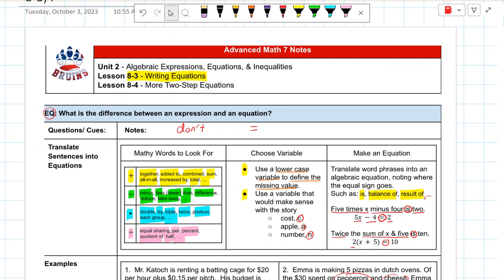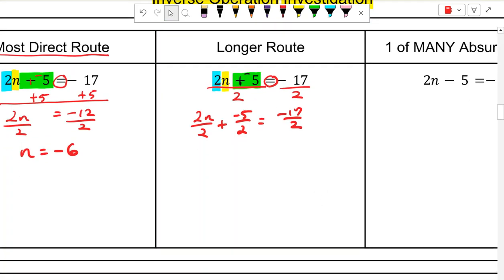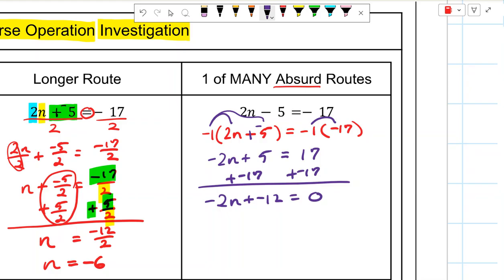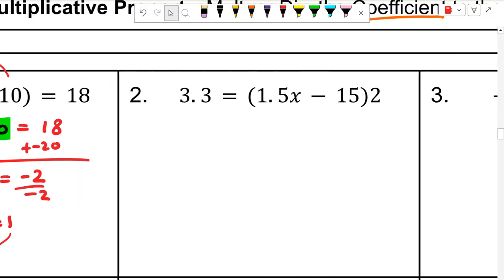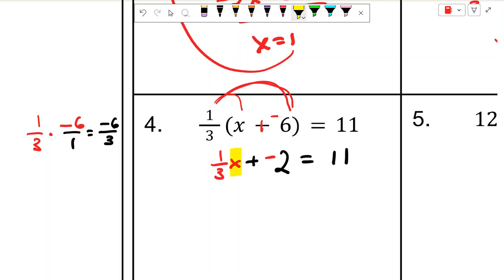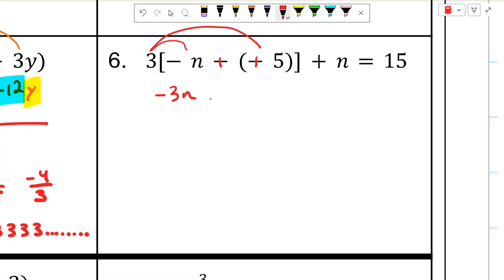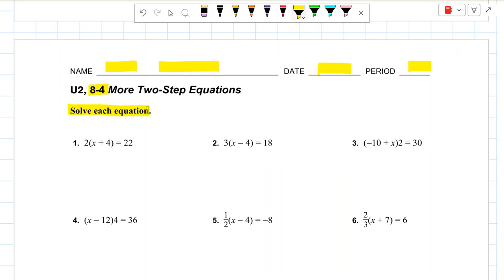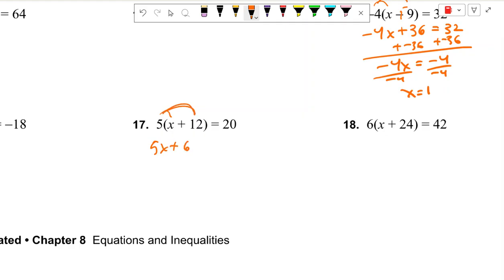8 4 More Two Step Equations